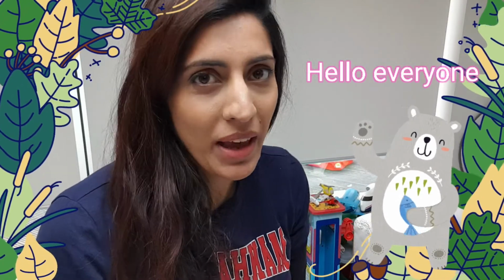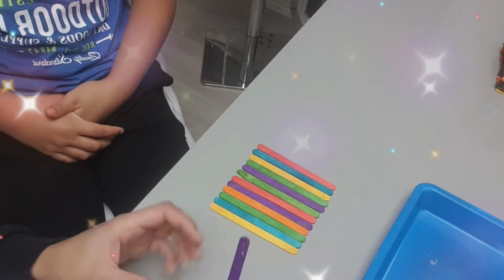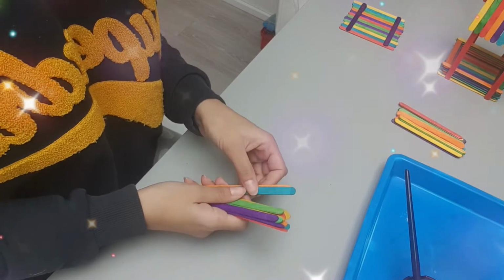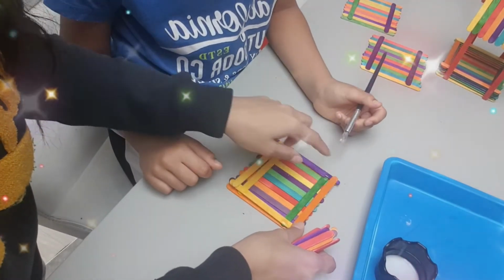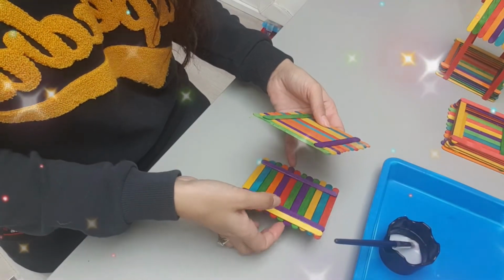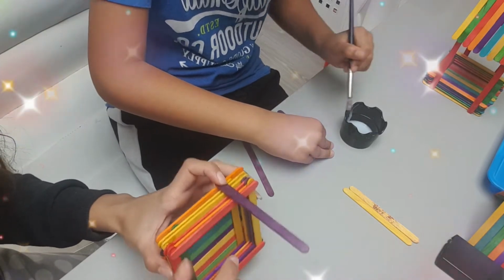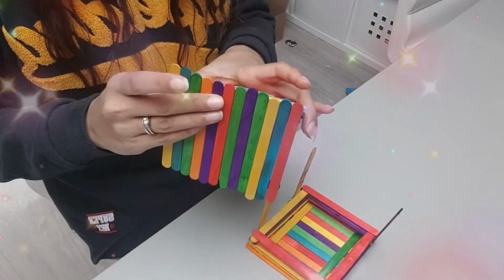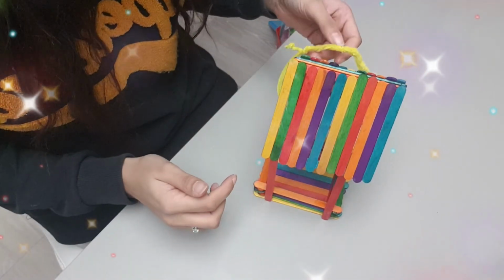How to make a Bird Feeder, Using popsicle sticks( lolly pop sticks) Easy to make at home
Hello everyone
Today we are going to make a Birdfeeder at home, using Popsicles, but remember if you don't have Popsicles or lollypop sticks you can use paper, card board, Juice cartons, Or anything you have at home. You will need PVA Glue, a paint brush or glue to stick to apply the glue. To hold the popsicles in place you can use sellotape for extra support, so you don't need to sit and hold it! You will need a string or anything you have at home, I used 2 pipe cleaners to attach to the  birdfeeder, so we can hang it up outside. So let's jump into it!